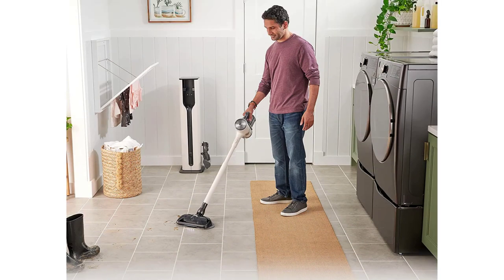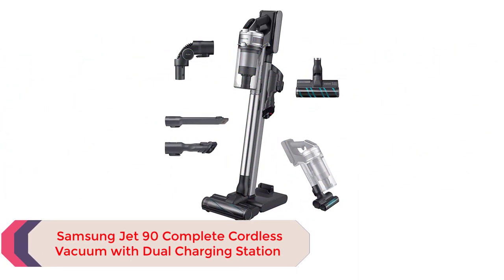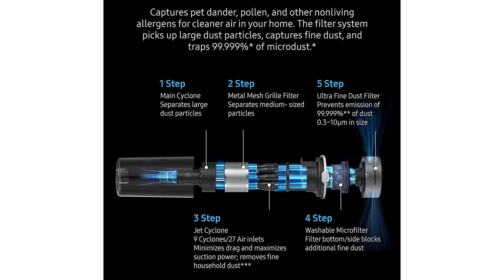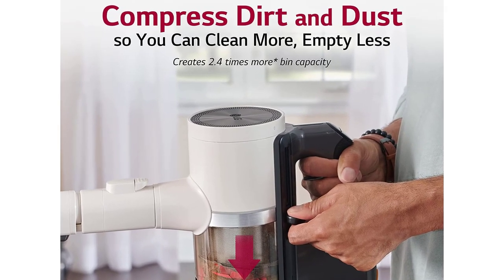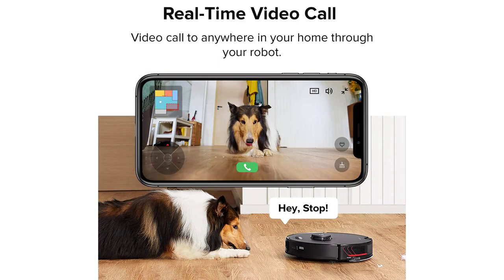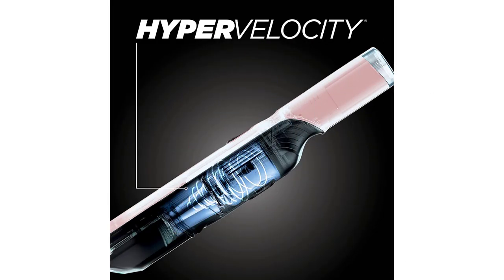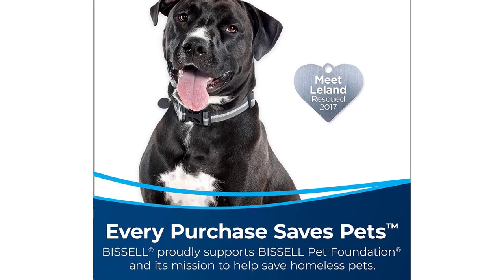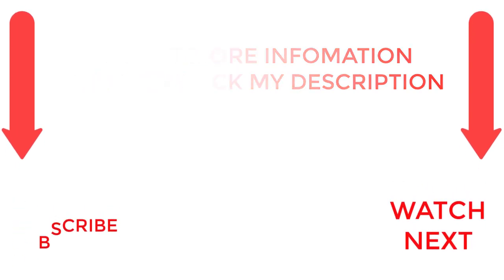Top 5 Vacuum Cleaner Best On Budget 2023 | Best Vacuum Cleaner On Amazon 2023 Review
📌Product Link📌
✅ 1. Samsung Jet 90 Complete Cordless Vacuum with Dual Charging Station
✅ 2. LG CordZero Auto-Empty Cordless Vacuum
✅ 3. Roborock S7 MaxV Plus with Auto-Empty Dock
✅ 4. Shark WANDVAC Cordless Handheld Vacuum
✅ 5. Bissell MultiClean Allergen Lift-OFF Pet Vacuum
Best Vacuum Cleaner,
Best Vacuum CleanerOnAmazon,
Top 5 Vacuum Cleaner,
bestVacuum Cleaner to buy,
Top5Vacuum Cleanersonamazon,